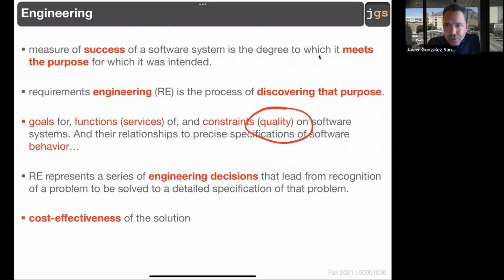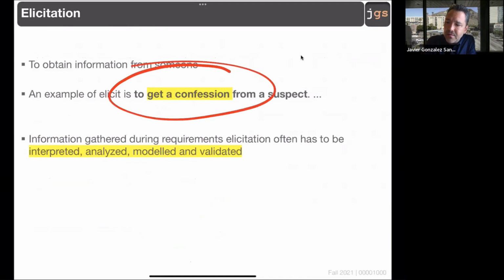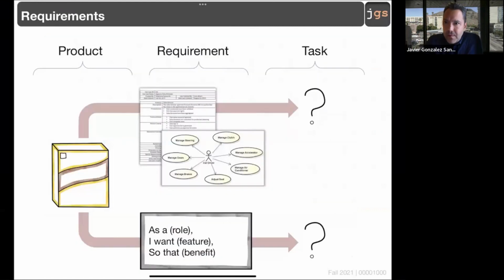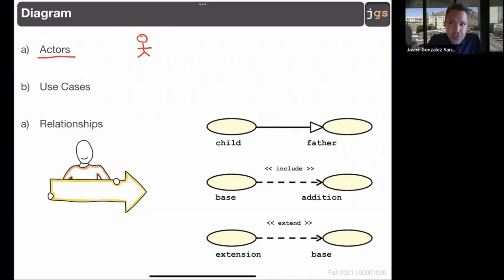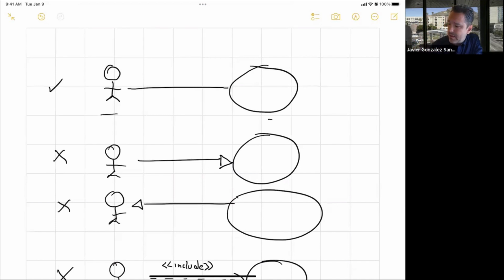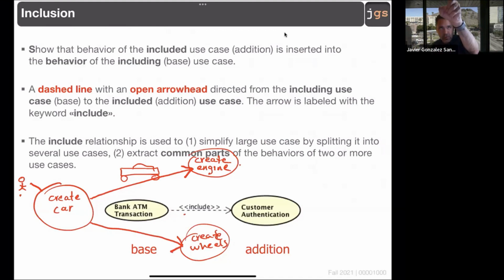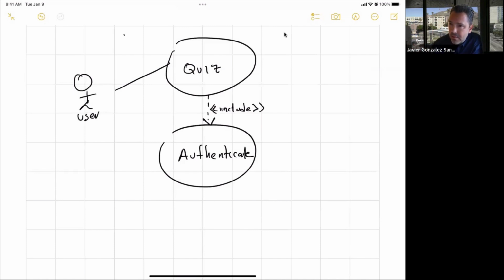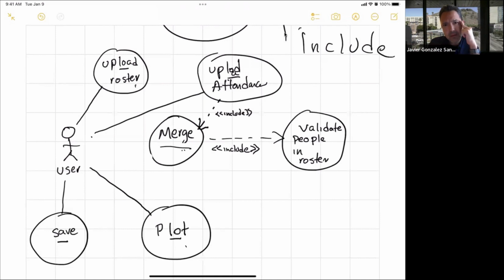CSE563 | Software Requirements | Requirement Engineering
Lecture 08. Requirement Engineering
(Fall 2022)